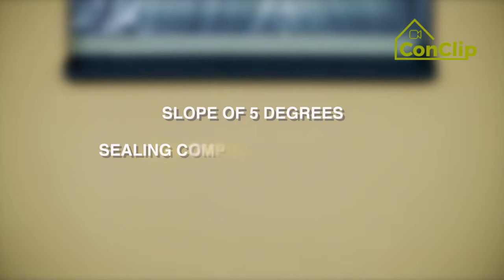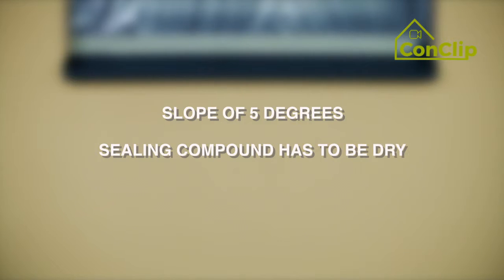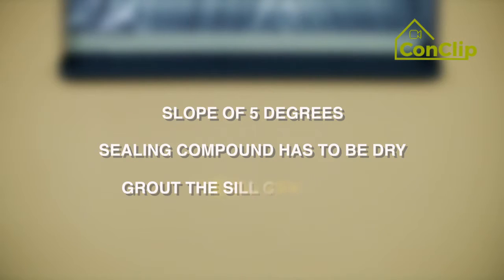ConClip 3 EN – Insulation: Installation of a window sill